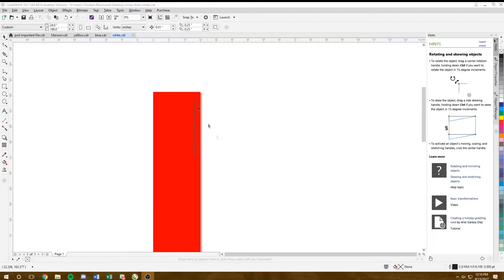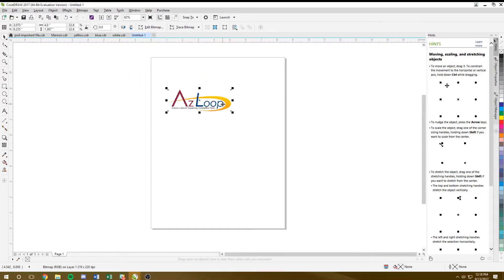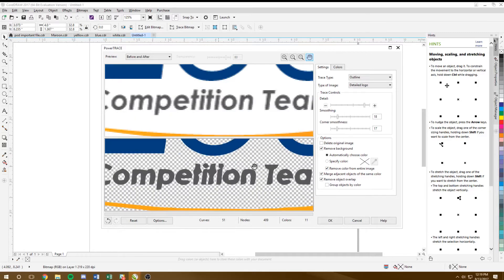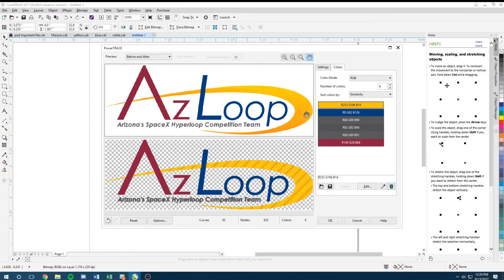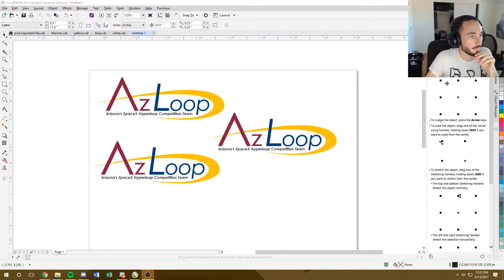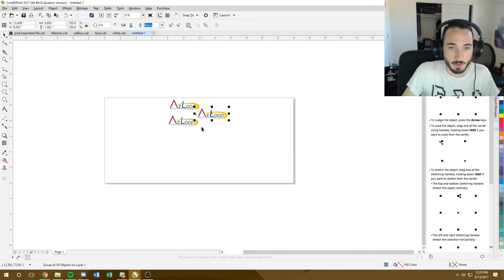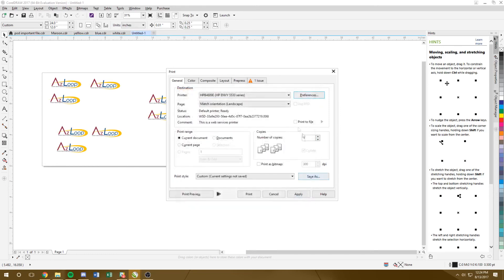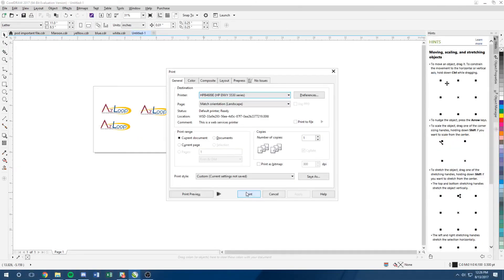How to vector and use a vinyl cutter with CorelDRAW - Sponsored by AZLoop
How to use CorelDRAW to vector and cut vinyl. Used for AZLoop teaching.